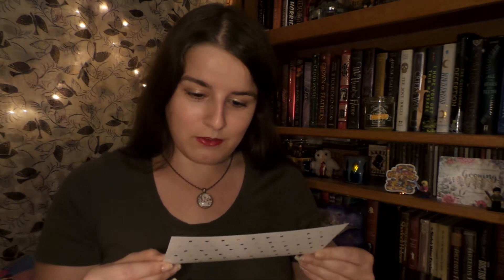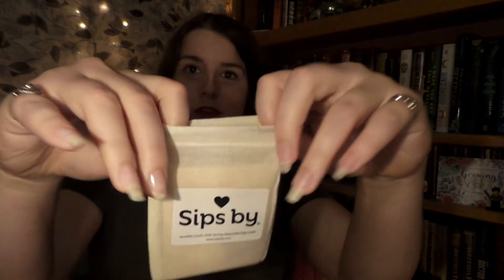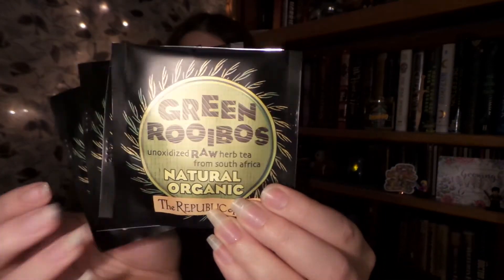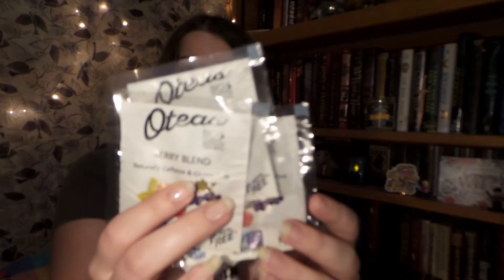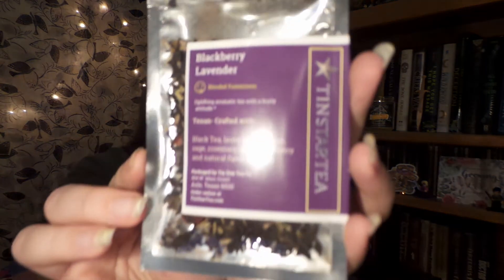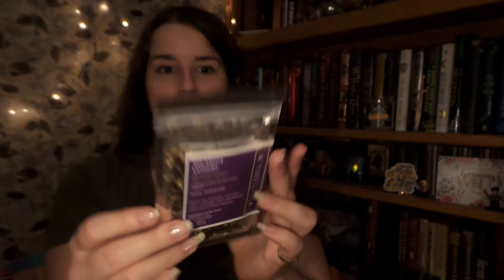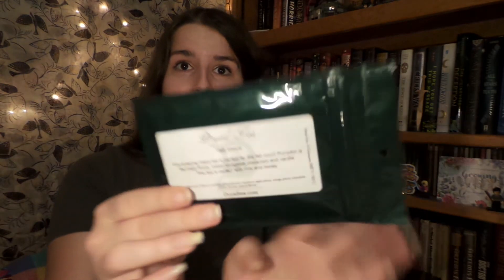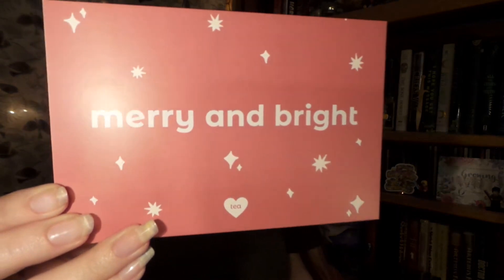Sips By Unboxing November 2020 ☕😊 + $5 off Coupon ☕😄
☕😊 SipsBy Tea Link for $5 off your box 4 different Teas from 100 brands picked monthly JUST for You based on Your profile, Ships WORLDWIDE, FREE U.S shipping Just $10! ☕😄 Visit TIN STAR TEA 10% off code SIPSBY * DRYAD TEA 15% off code SIPSBY15 * THE REPUBLIC OF TEA buy 3 get 1 Free code SIPSBYROT * OTEAS 15% off code SIPSBY15 * SipsBy has caffeine free, Low, Medium, High, Coffee level & Super Caffeinated Baged & loose leaf Teas Perfect for weekly tea basket! PLEASE Like & Subscribe :) Tea am I drinking... Fall Court from DRYAD TEA ☕😊 Today's Question... Sorry NO TeaTogetherTuesday question today it will return January 🍁🍂🍁🍂 Tea Together Tuesday was created by my Wonderful friend's Jann from @Tea with Jann Kimberley from Tea is a Wish Blog Every Tuesday They will issue a prompt for anyone that would like to participate. Tag us in a photo or story on Instagram and use # TeaTogetherTuesday ☕😀 If you like this check out my David's Tea Harney & Sons or T by Daniel hauls & review!